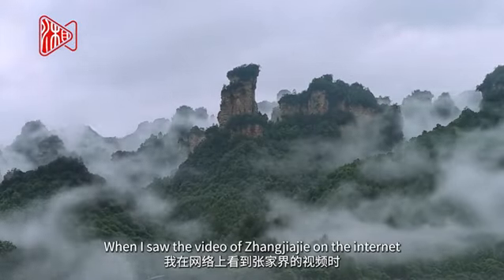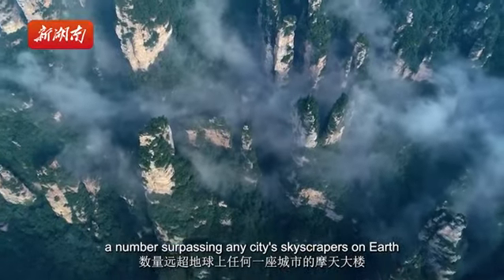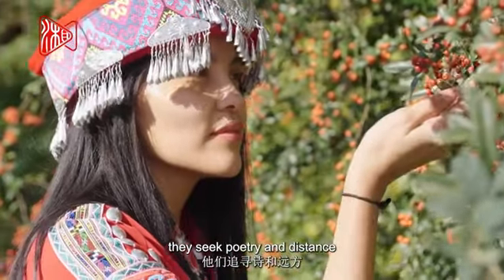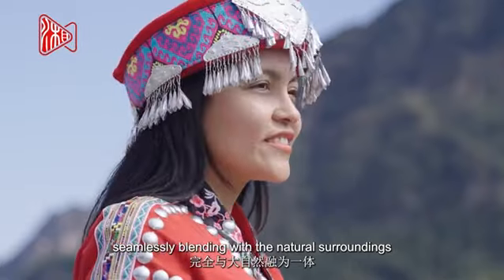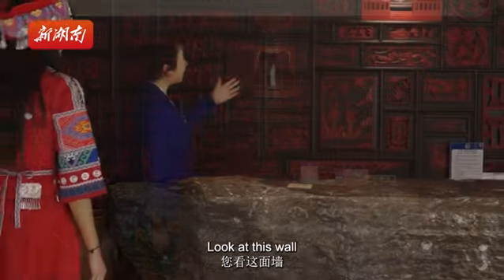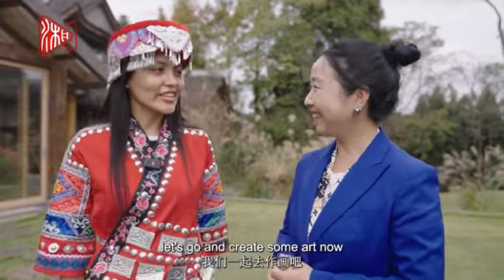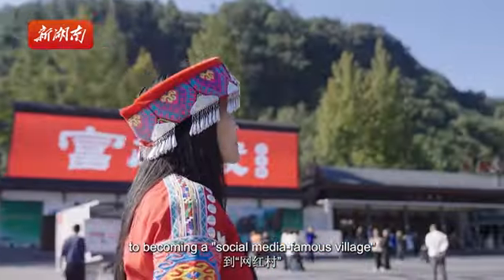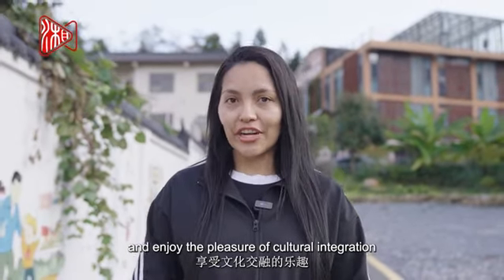村里来了个老外丨客居山水间#china